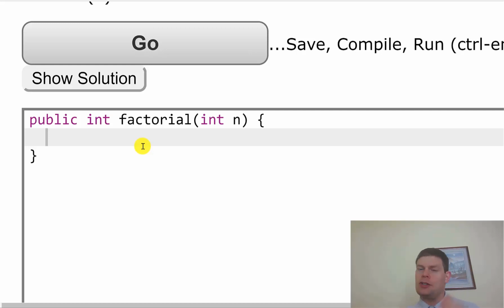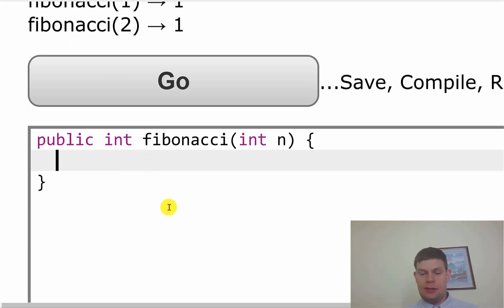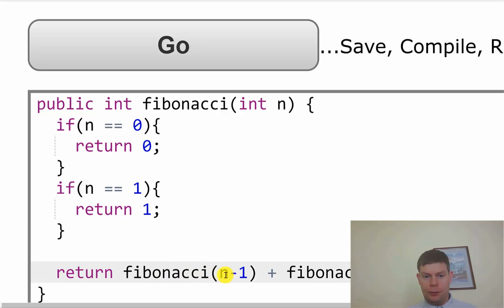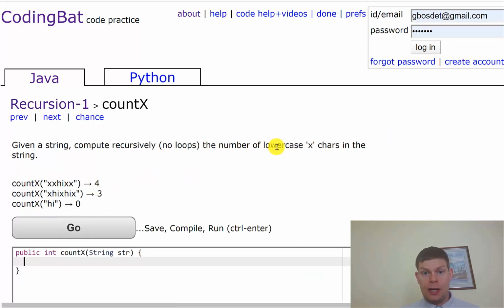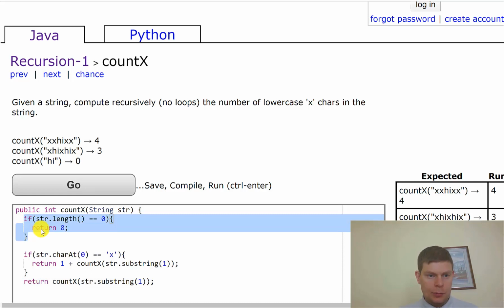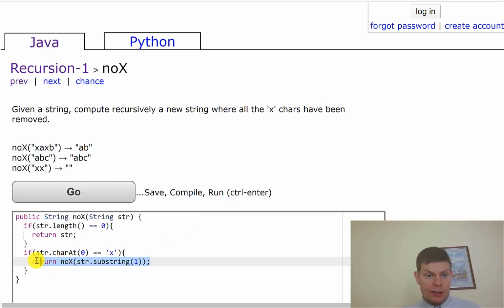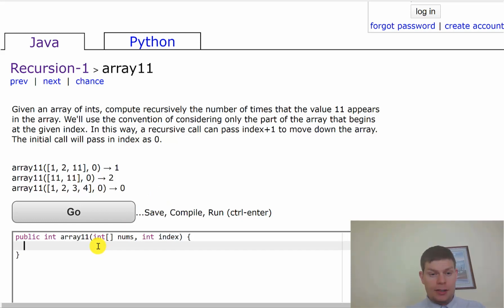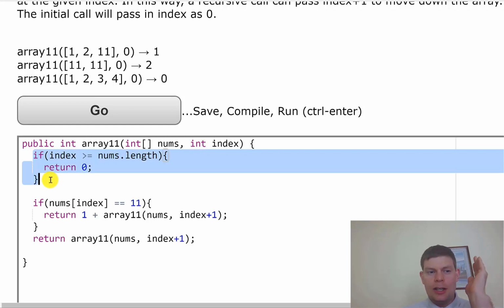AP Comp Recursion 1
An intro to recursion in Java using Codingbat for examples